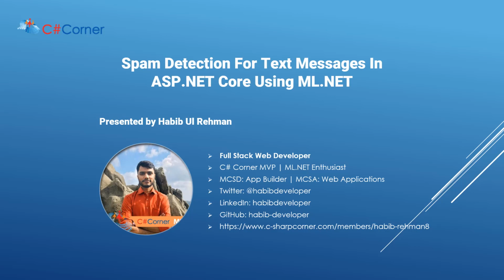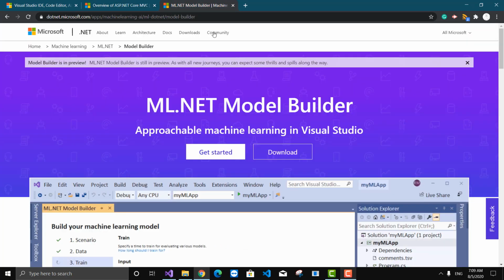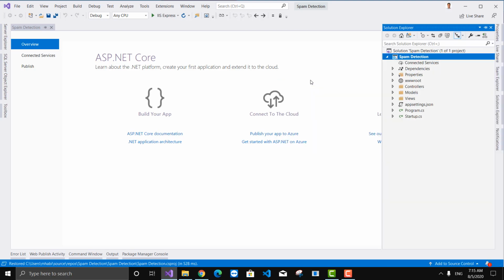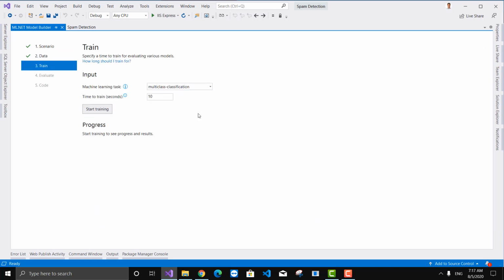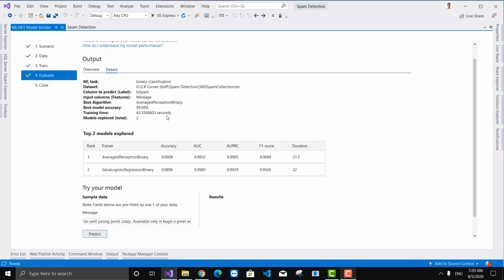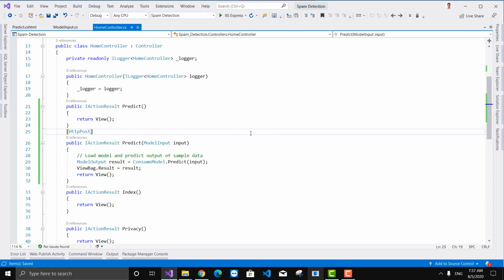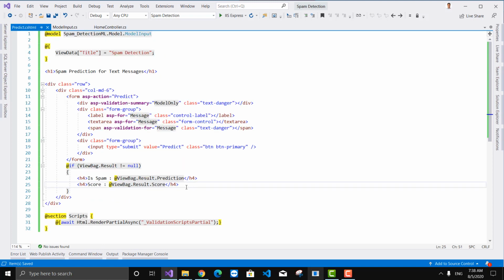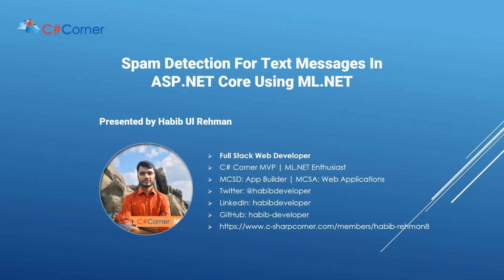Spam Detection For Text Messages In ASP.NET Core Using ML.NET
In this video, we'll learn how ML.NET framework is used to build spam detection for text messages with a  machine learning solution or model and integrate them into ASP.NET Core application.

Problem
This problem is centred around developing an ASP.NET Core MVC Web application that will detect whether a message is a spam or not, based on message content given by the user. To solve this problem, we will build an ML model that takes an input of one column Message, 'Label' column which is what you want to predict, and in this case, is named 'Label', which will tell us the predicted result. To train our model, we will use the SMS Spam Collection Dataset downloaded from UCI ML Repository.

As we are classifying the text messages into one of two categories, we will use binary classification for this problem.

Solution
To solve this problem, first, we will build an estimator to define the ML pipeline we want to use. Then we will train this estimator on existing data, and lastly, we'll consume the model in our ASP.NET Core Web Application to predict whether a few examples messages are spam or not.